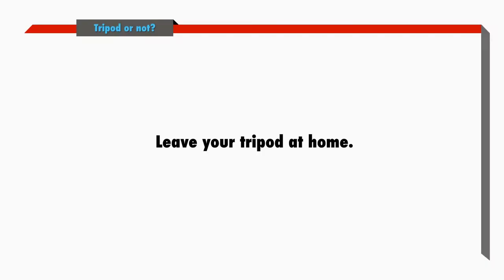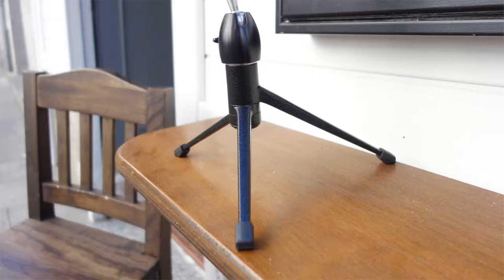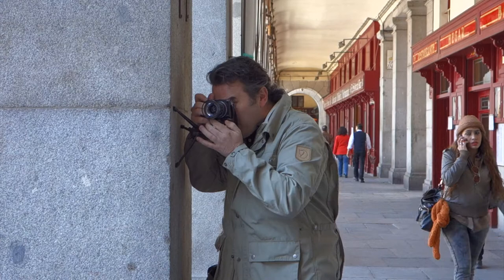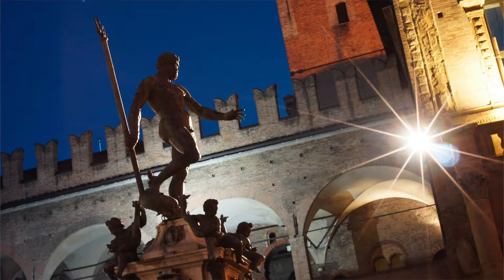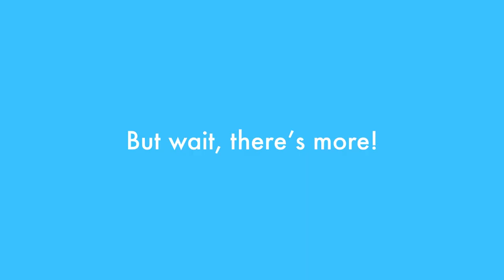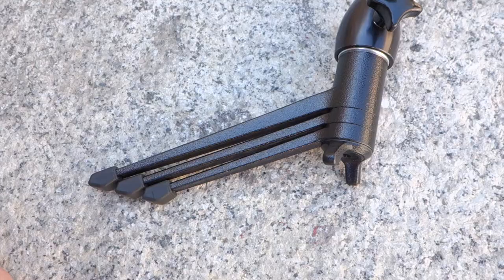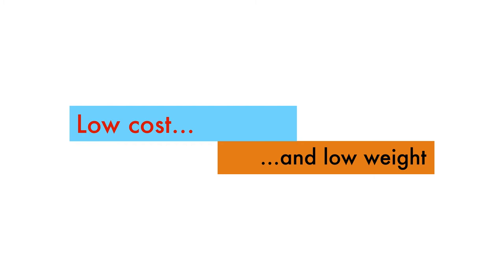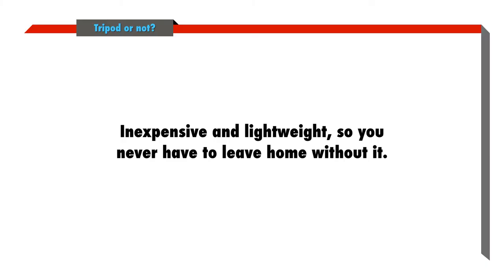My Favourite Piece of Travel Photography Gear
It's lightweight, inexpensive, and incredibly useful. Watch the video to find out more.